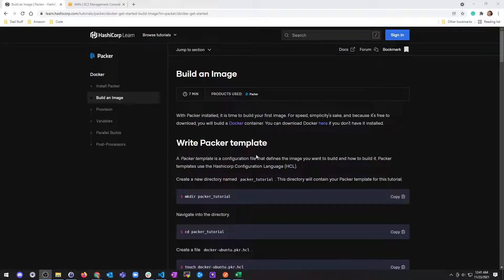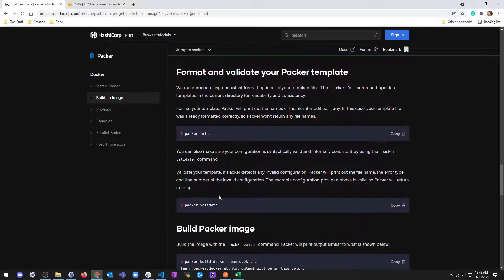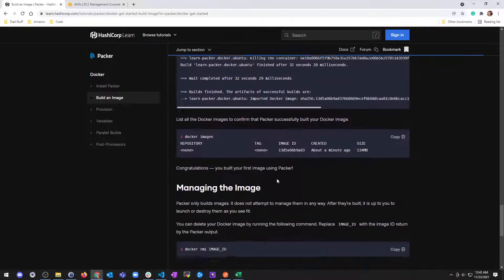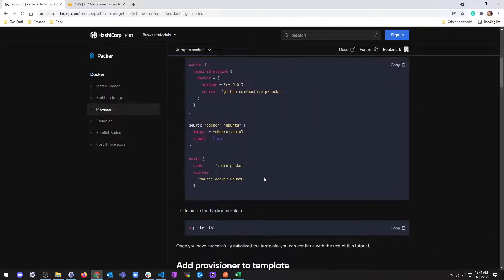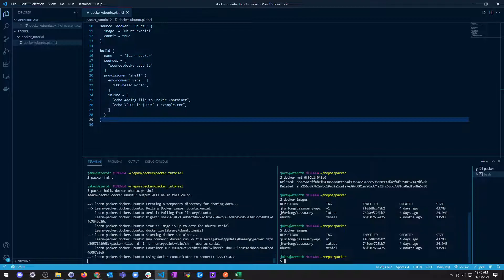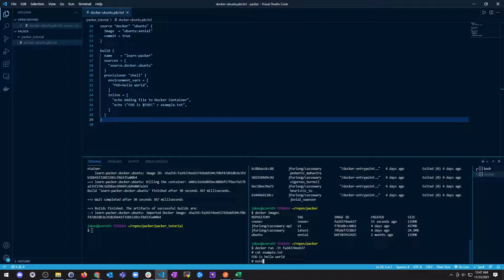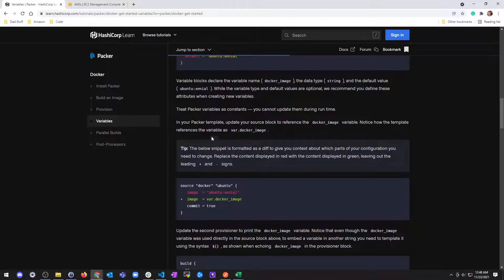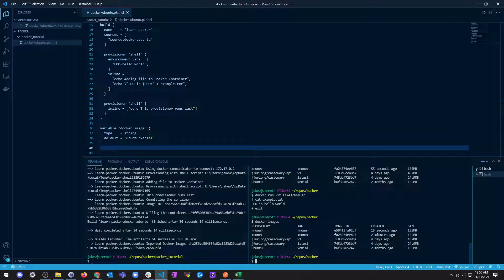2.1 Learn Packer - A Quick Overview of Packer and Docker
I go over the exact content of the AWS getting start page from Hashicorp, but with Docker Images, except I do it all in one 9-minute video.